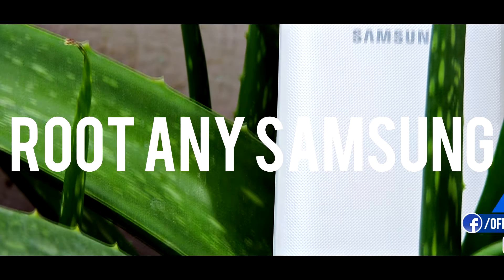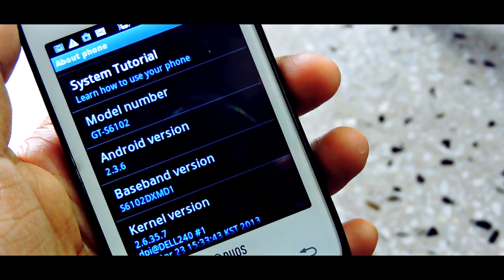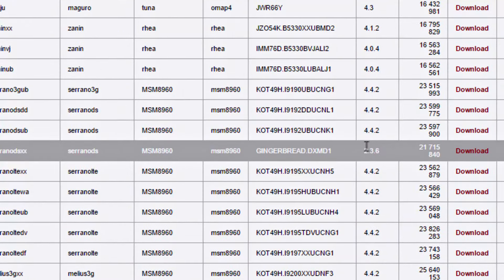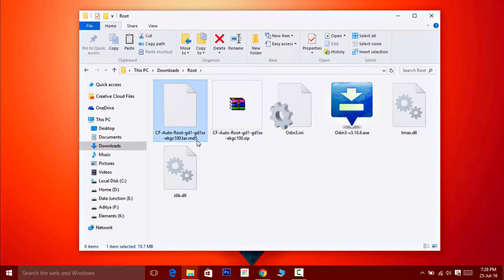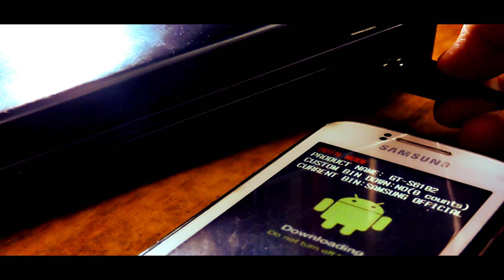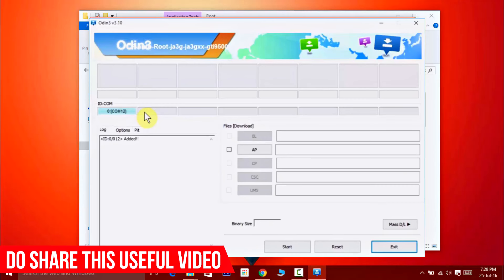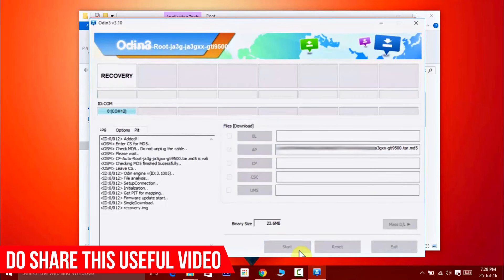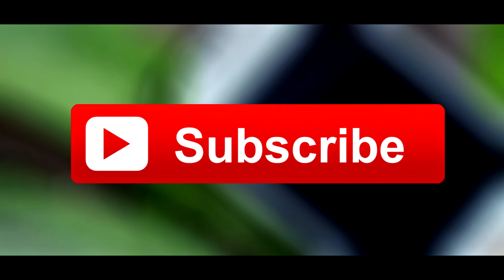How to ROOT any Older Samsung Device Safely & Easily in just one click!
Make sure that your Samsung device has an Un-locked bootloader. Most of the older Samsung devices are unlocked, Only a few of the Samsung phones have bootloaders locked.
For Windows Users, ODIN Comes In The Root Package (Link Above)

LINKS

- MyInstantSearch ♛